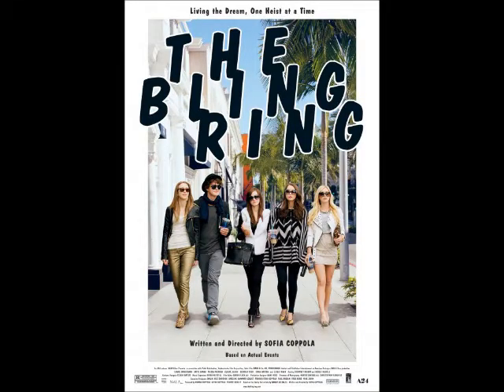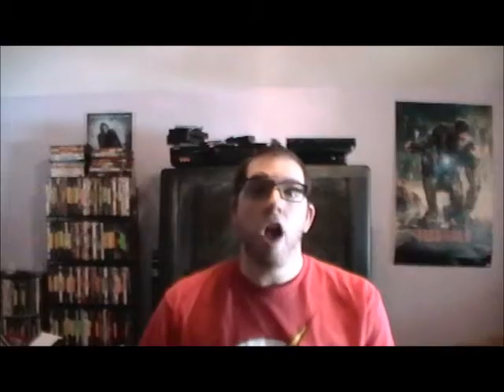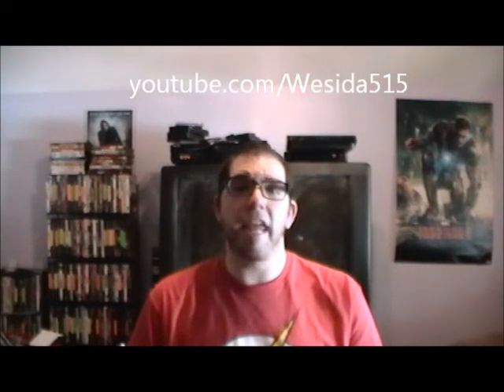The Bling Ring Review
In today's episode, Wes reviews the 2013 drama..The Bling Ring. Contact Wes for details!